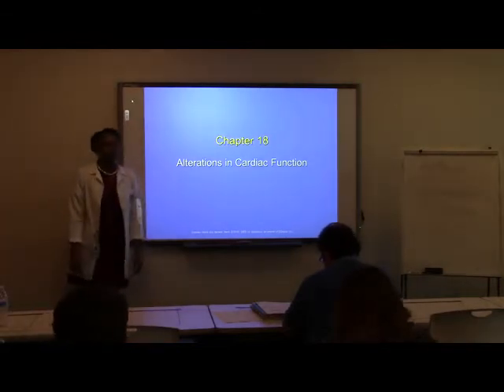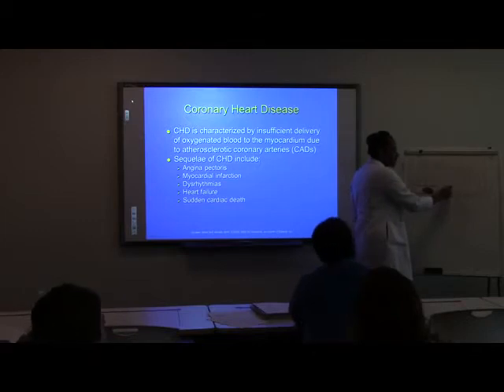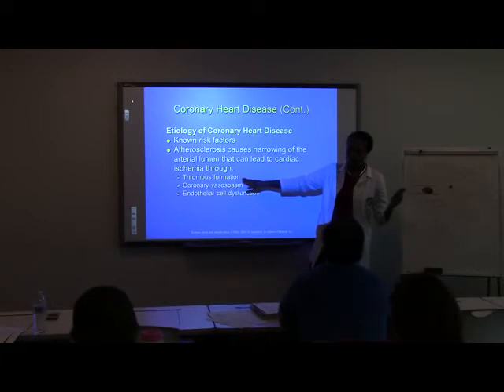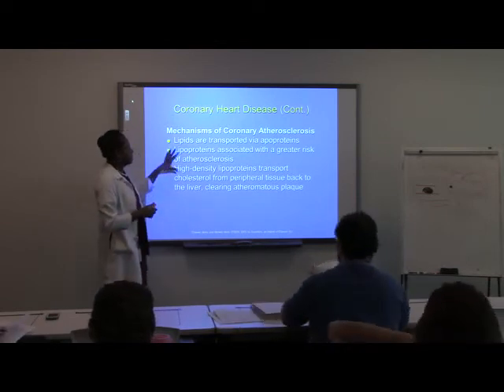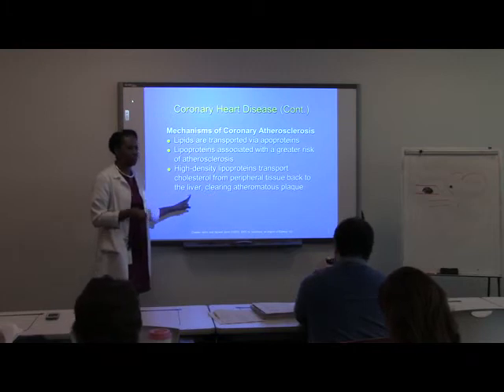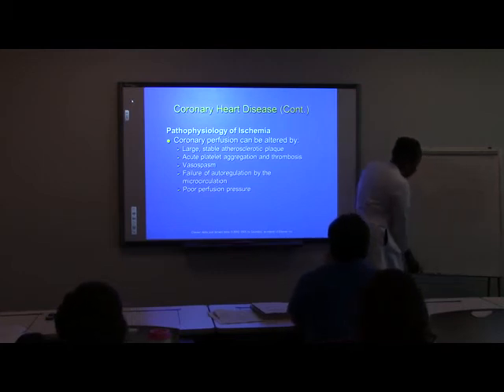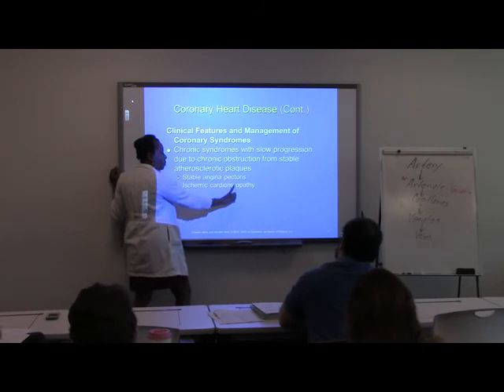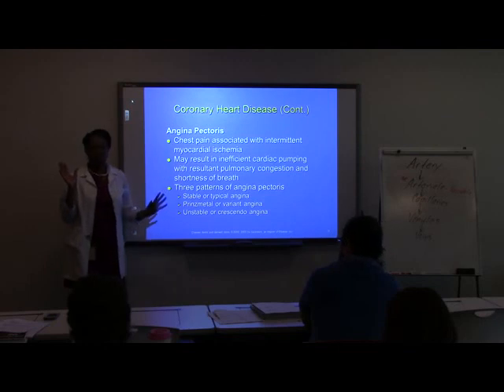WEEK 3 - Chapters 14 and 18 - Part 3 of 5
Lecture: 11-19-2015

Week 3:

Chapter 14 Alterations in blood coagulation

Chapter 18: Alterations in cardiac function